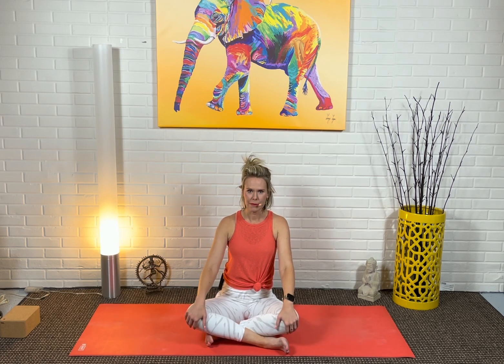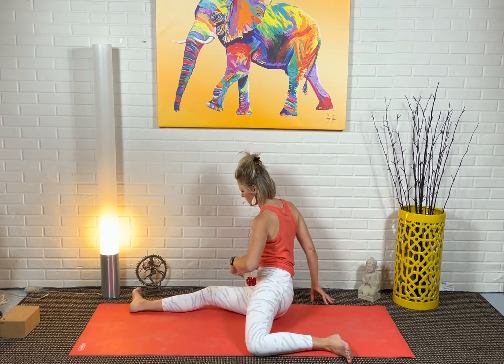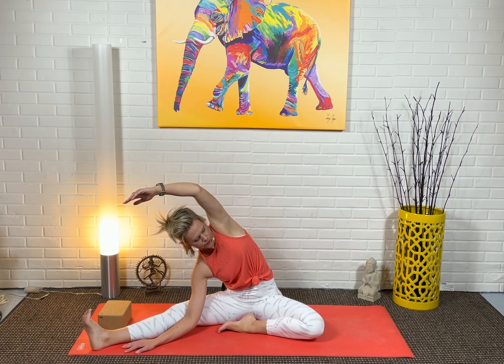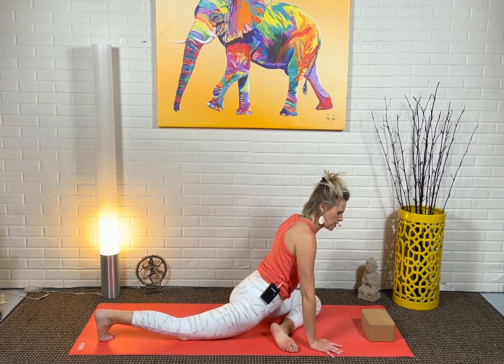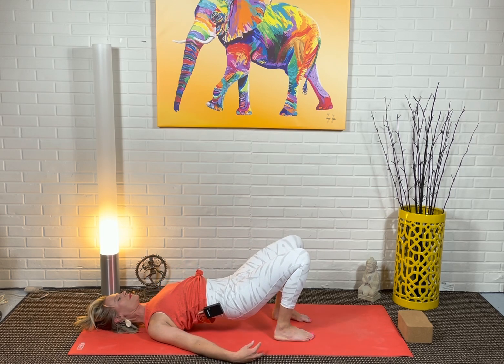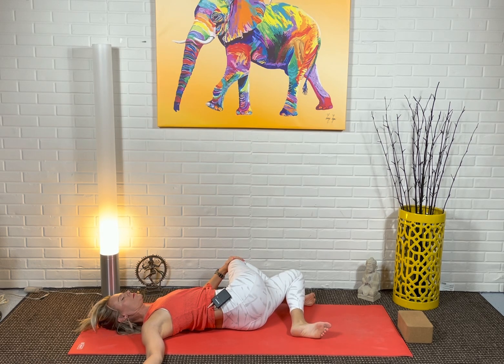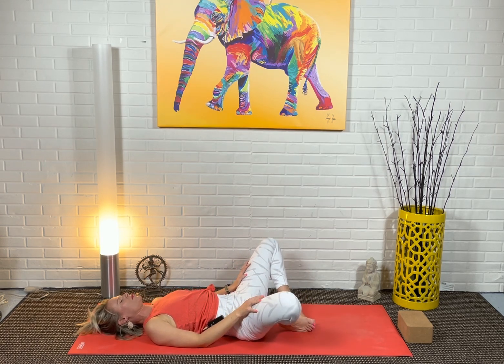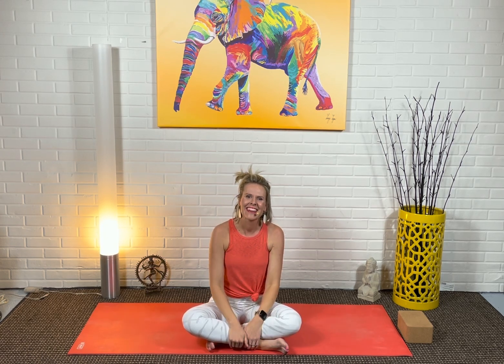Yoga as Healing (26m)...Hips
Oooh this 26 minute practice is the perfect treat post workout, before bed, or any time you want a more gentle practice that stretches out the hips, hamstrings, inner thighs, and IT bands.  If you are very tight on time you could break this class into two, 13 minute segments that are the seated poses and the laying down poses.  Both will provide a juicy release.  As an extra bonus, your low back will hopefully feel a nice adjustment as well from all of the hip work.  Enjoy!